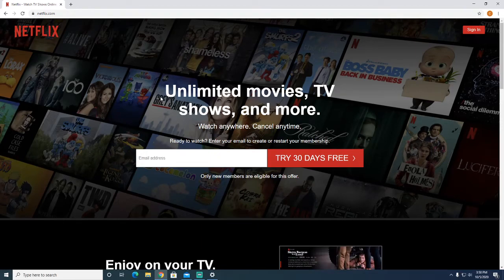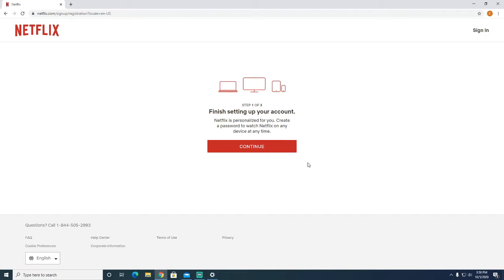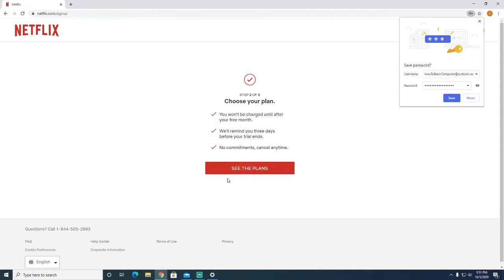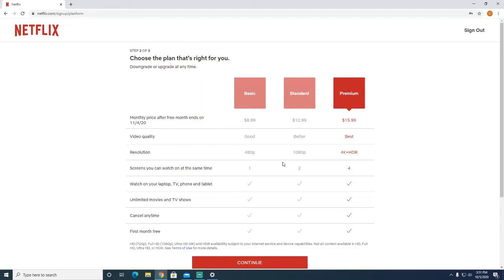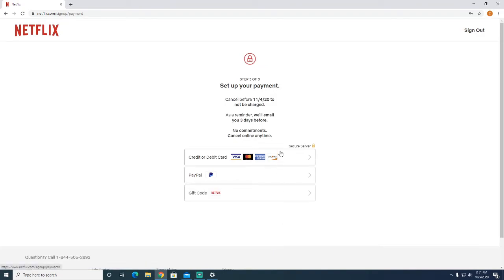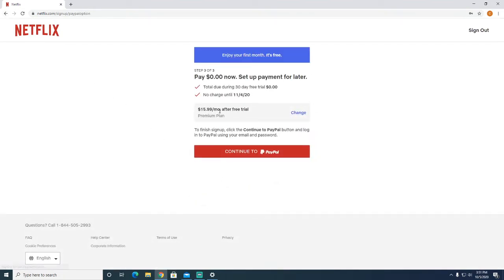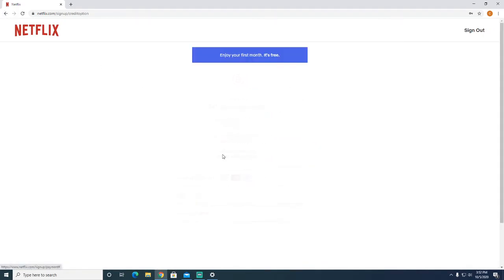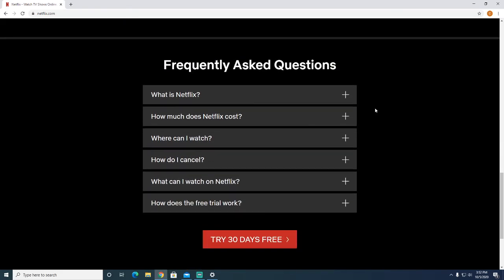How To Make a Netflix Account for Free on Computer (2020)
How to make a netflix account on your desktop, your first month will be free